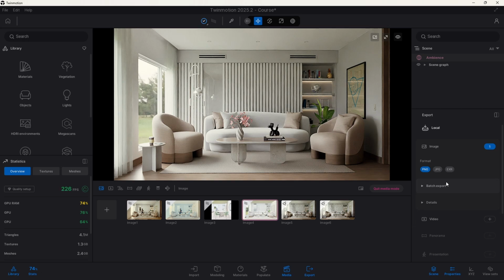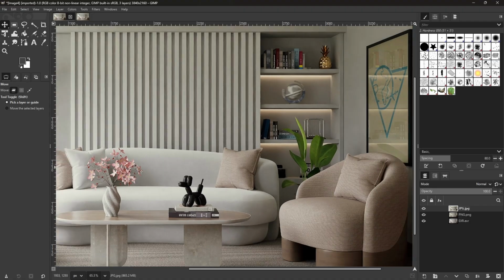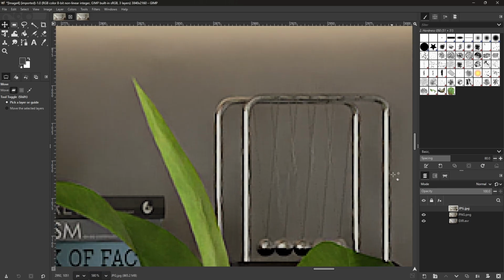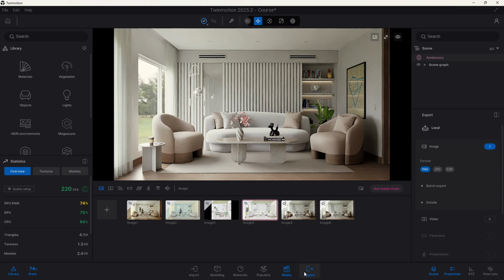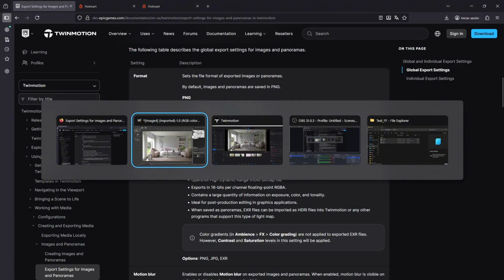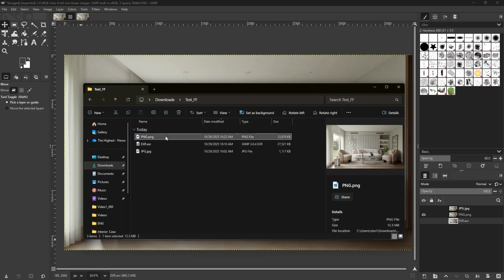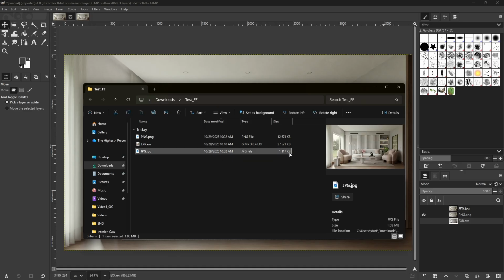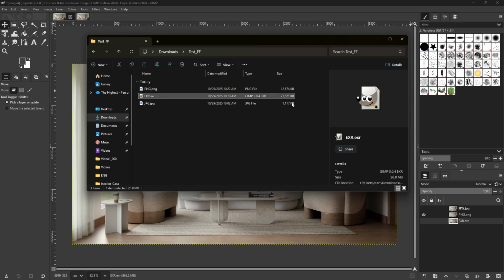Which output file format is better? Twinmotion 2025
In this video i make a small comparison between the 3 file formats we can use to export images in Twinmotion.

🎓 Master Twinmotion with our course!